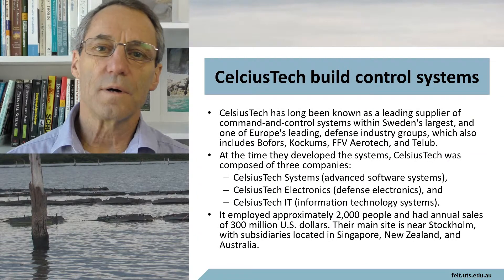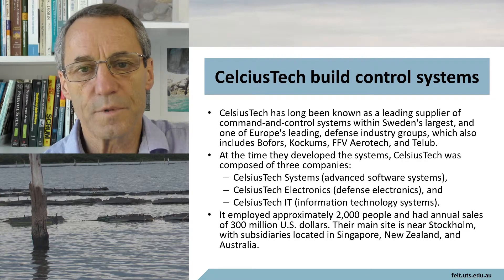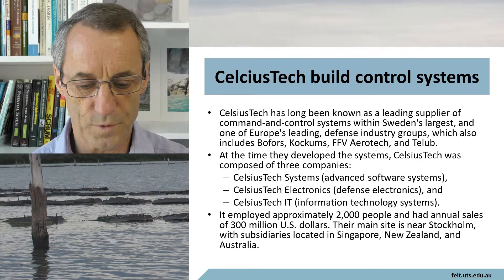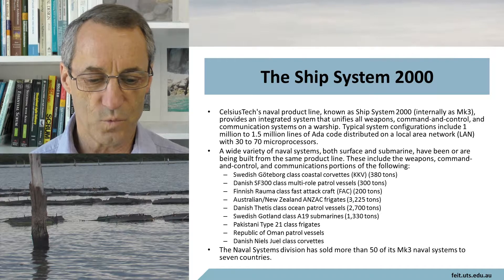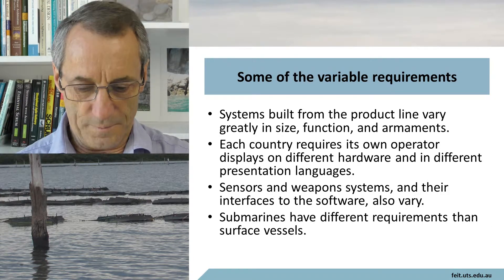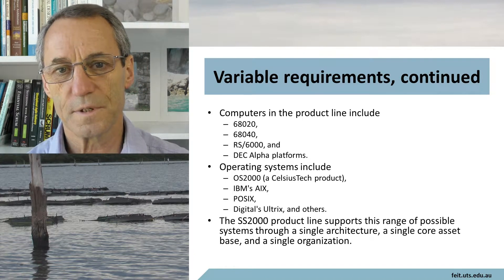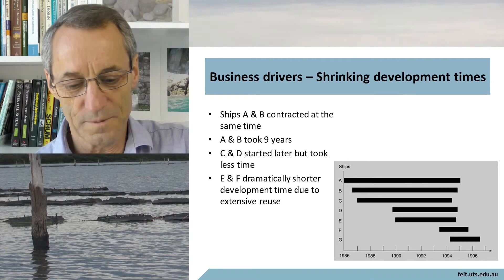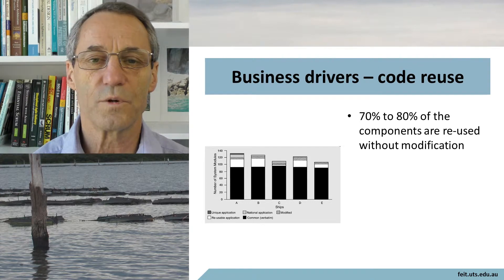Product line Case Study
Introduces and describes a case study of a product line architecture. This clip describes the circumstances and goals that fed the decision to develop a product line.